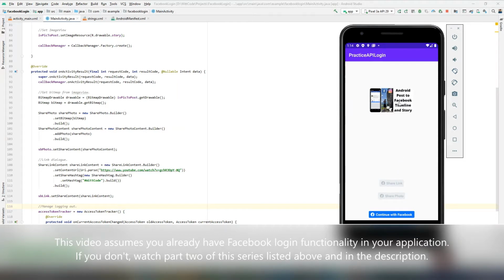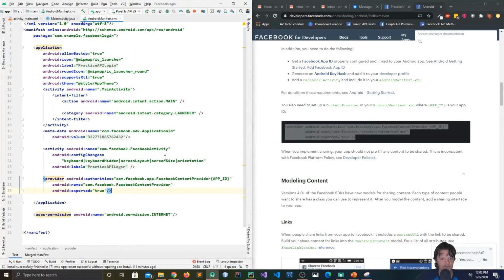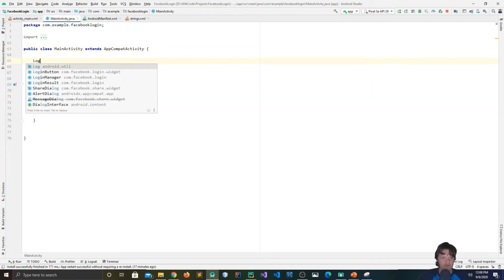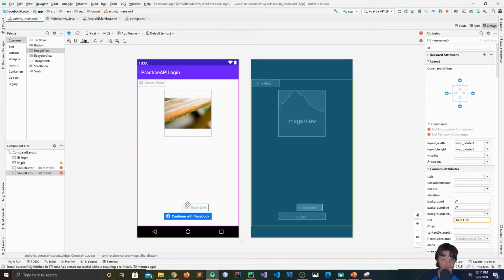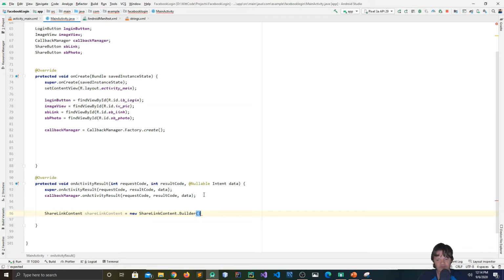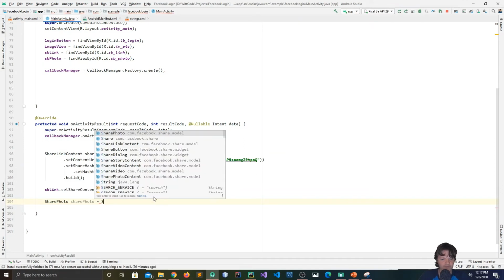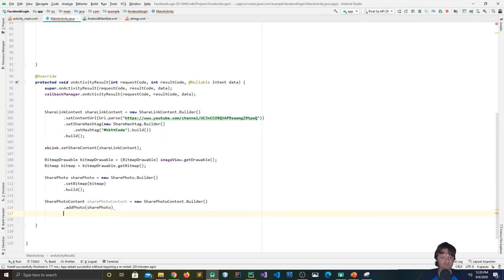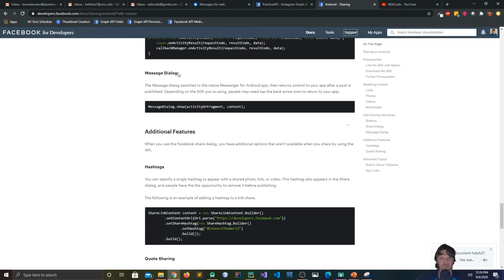Android Studio Facebook API - Episode 4 - Share to Facebook Timeline and Story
Welcome to my Android Studio Facebook API tutorial! In this tutorial series we will go over each Facebook API for Android applications including logging in with Facebook, Instagram basics, and more!

In this video I will show you how to post to your Facebook Timeline and Story using the Facebook SDK.